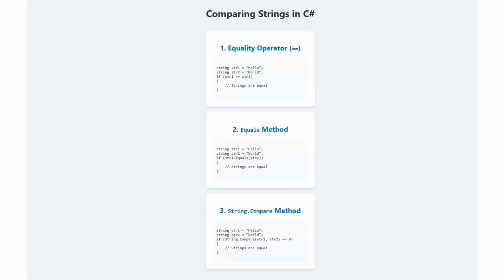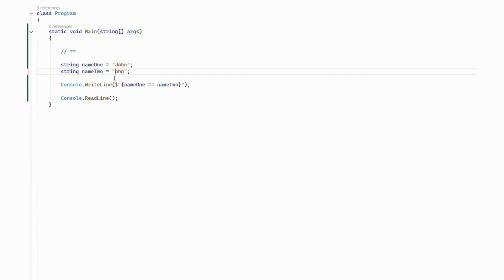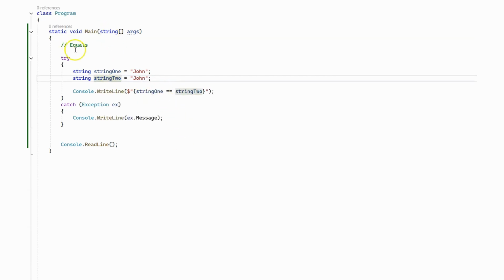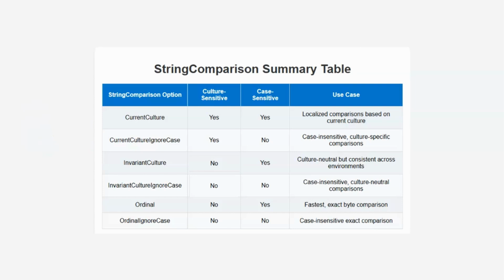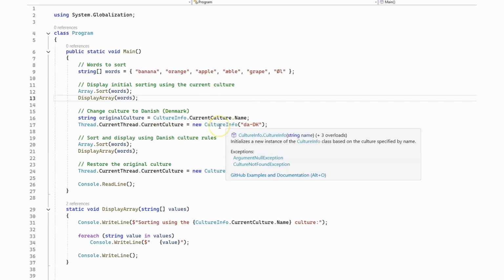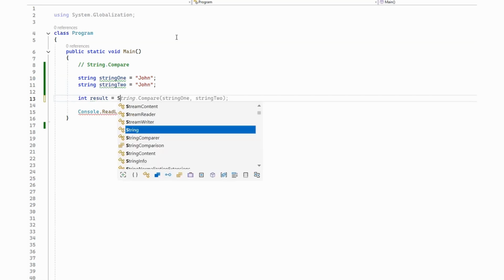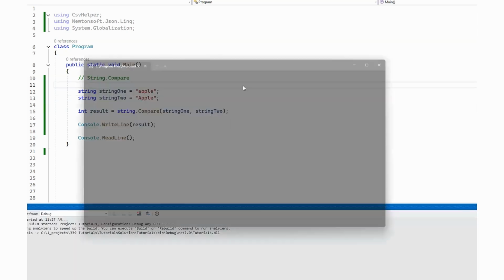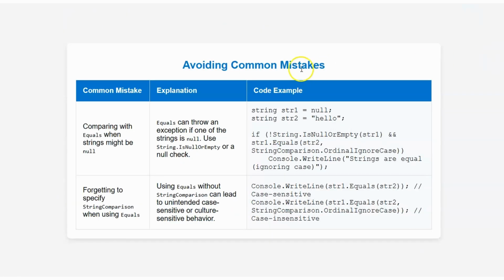How to compare strings in C# for equality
Learn string comparisons in C# with simple examples that reveal when to use ==, Equals, or String.Compare